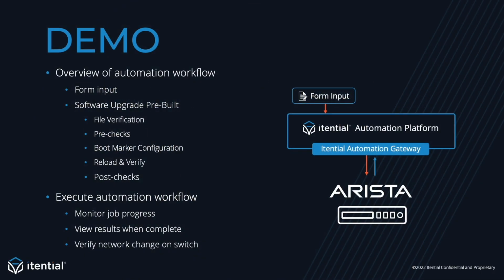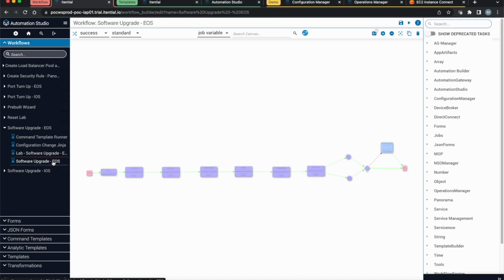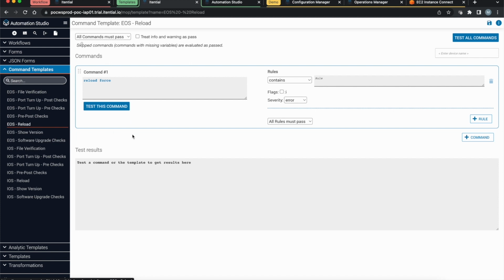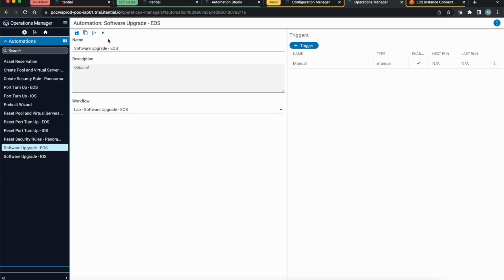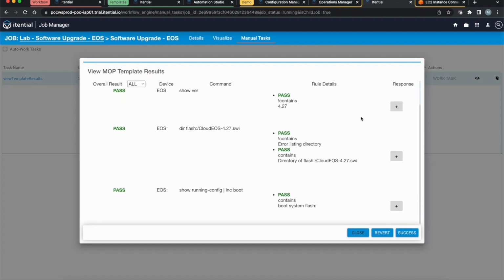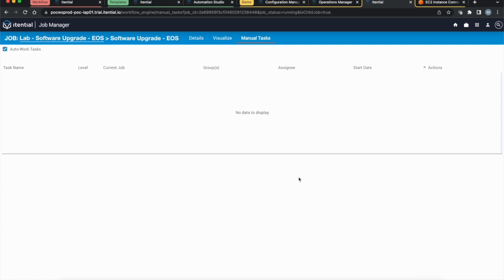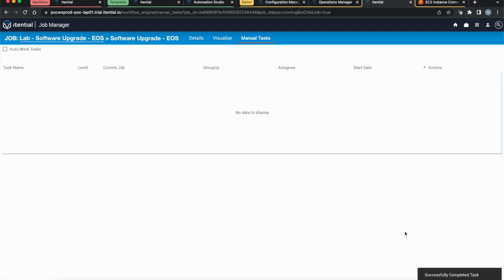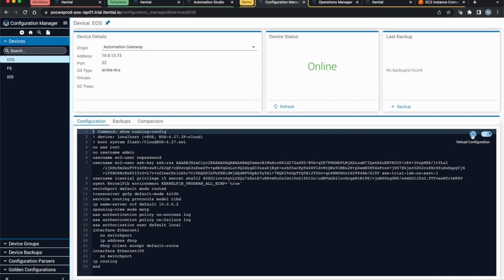Automating Arista EOS Software Upgrades with Itential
See how to rapidly build automation to deploy Arista EOS software upgrades and validate configuration changes.

Itential’s unique capabilities cut the time it takes to manually update software on network devices to meet network configuration standards.

Using Itential’s drag-and-drop workflow canvas, teams can quickly build reusable automations that integrate with their ecosystem to deploy software upgrades to Arista EOS devices. Teams can automate end-to-end software upgrade tasks, including file verification, pre-check, configuration updates, and post-checks, and review results of the automation. This enables network teams to ensure that all devices within the network are up to date and consistent to the latest requirements, avoiding unnecessary security risks and outages.

In this demo, see how to:

• Gather data from users using Forms.
• Enable file verification using Command Templates.
• Validate software upgrades with pre-check, boot marker configurations, and post-checks.
• Verify results of the automated upgrade on the network device.

Chapters
00:00 Introduction & Overview of Demo
00:32 Form Input
01:06 Software Upgrade Pre-Built Automation
02:12 Execute Automation Workflow
03:03 Deploying an Automation
05:29 Viewing the Results of the Automation